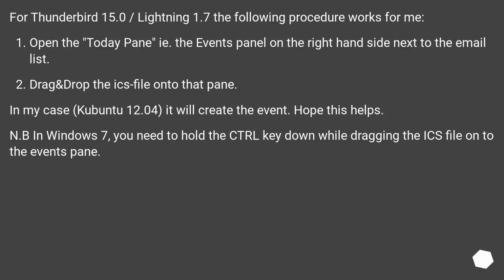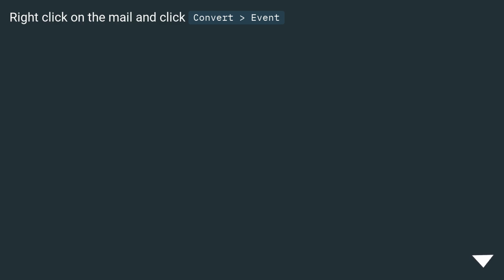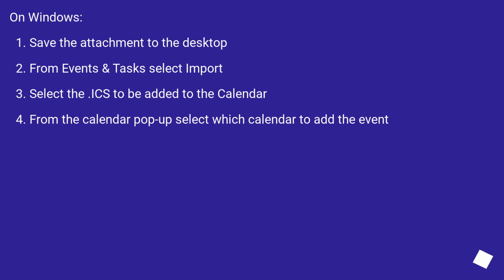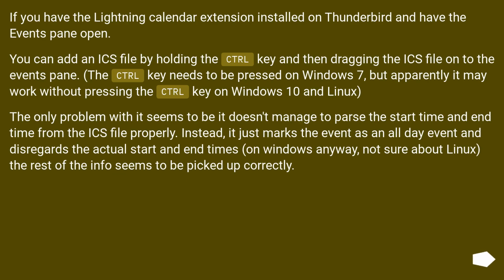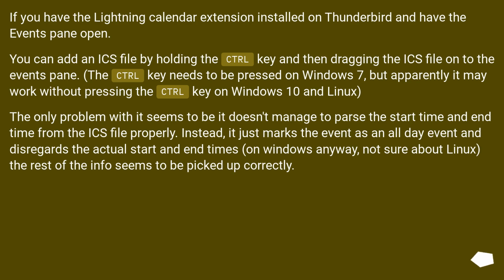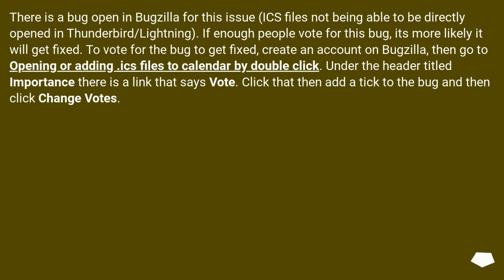How do I get Thunderbird to open an ICS attachment directly in Lightning's calendar?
Chapters
00:00 Question
00:52 Accepted answer (Score 74)
01:35 Answer 2 (Score 11)
01:49 Answer 3 (Score 6)
02:16 Answer 4 (Score 3)
03:37 Thank you